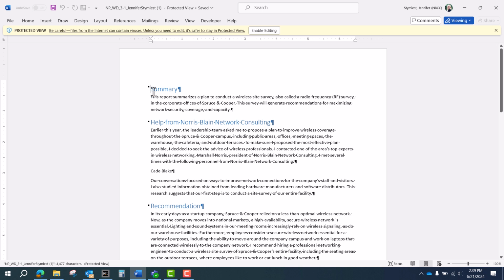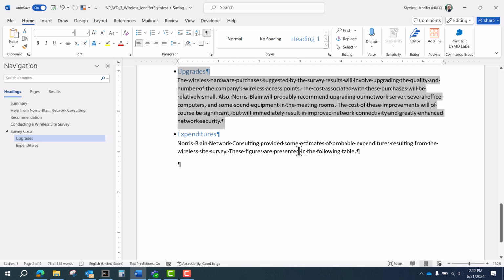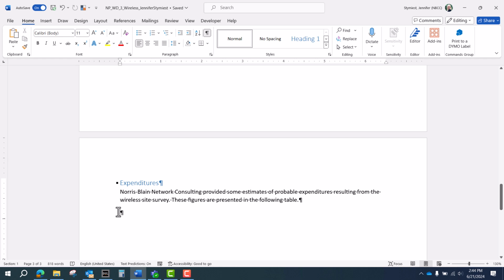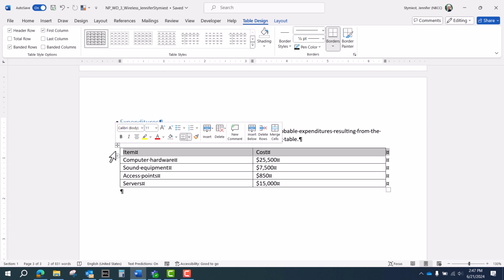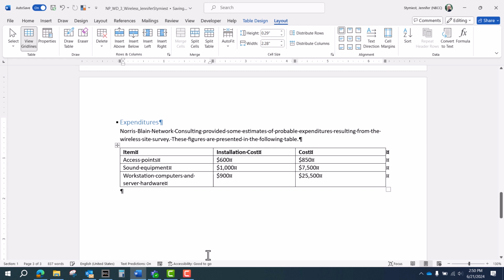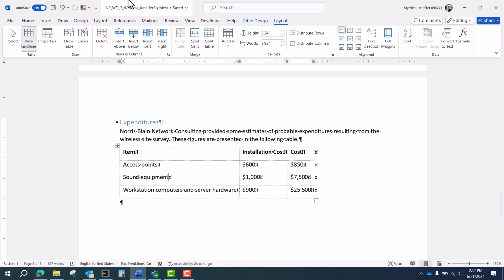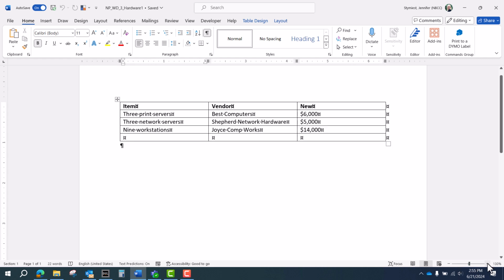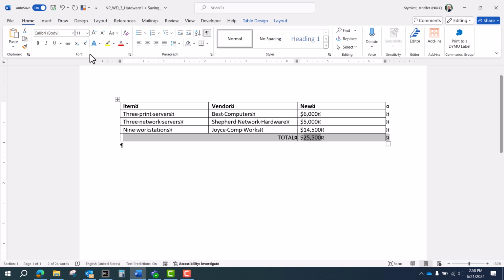Word Module 3.1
00:00 - Introduction
01:27 - Review Headings in the Navigation Pane
06:11 - Inserting a Blank Table
06:44 - Entering Data in a Table
09:06 - Sorting Rows in a Table
09:42 - Inserting /Deleting Rows and Columns
11:38 - Changing Column Widths and Row Heights
12:47 - Formatting Tables with Styles
17:04 - Adding Formulas
19:14 - Merging Cells